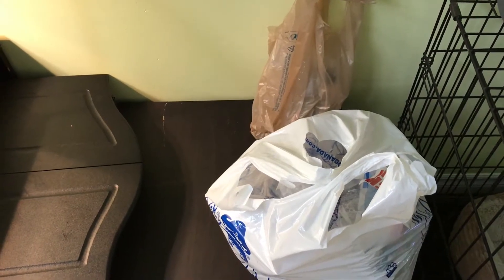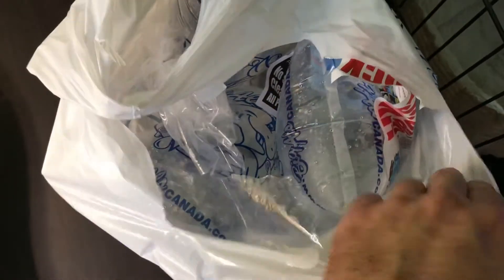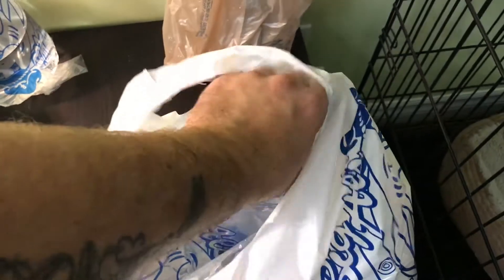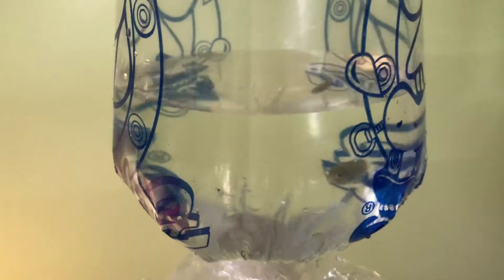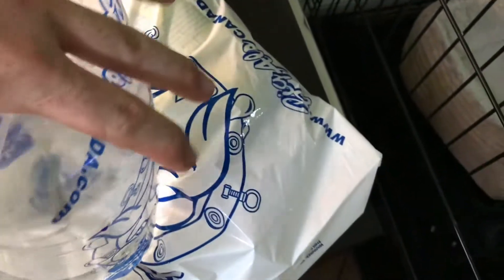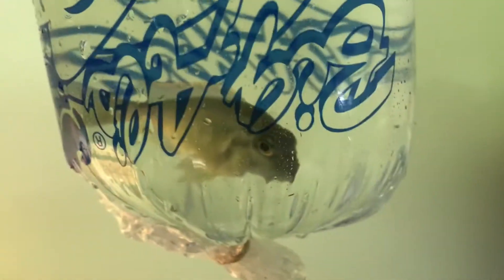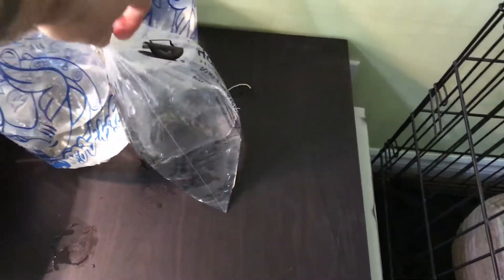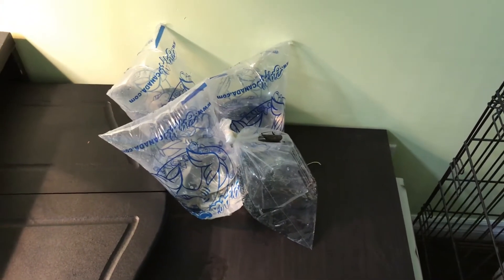New Pickups So Excited What Did I Get?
Hi everyone these are the new pickups I got today. I’m most excited about the last one!!